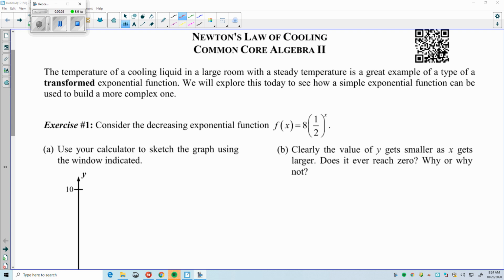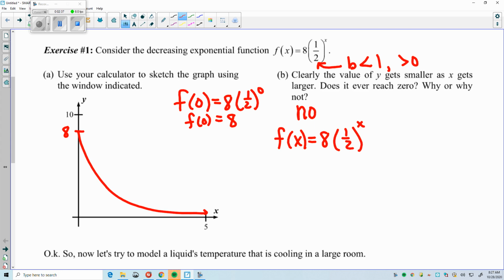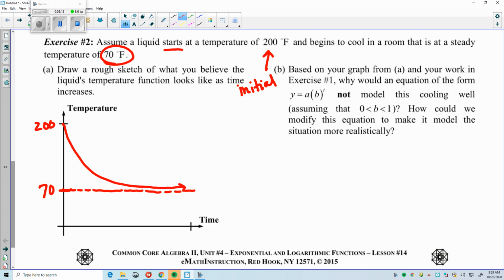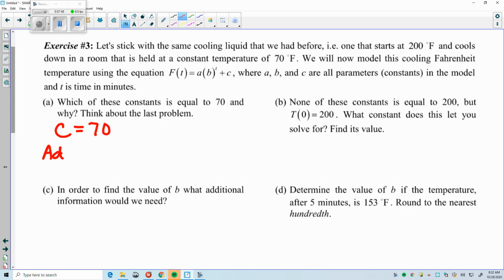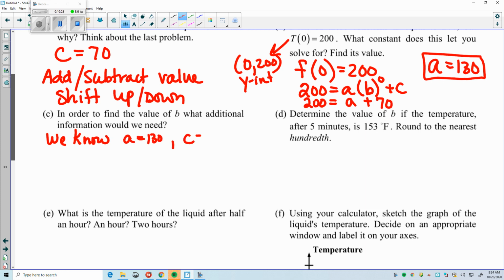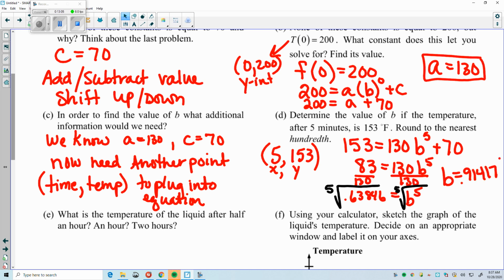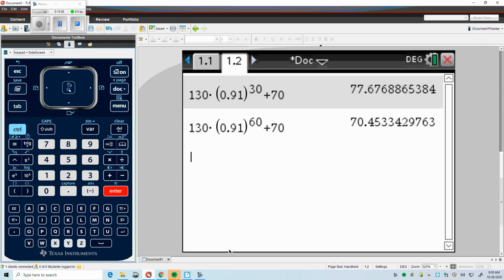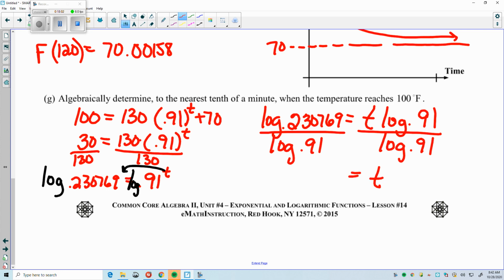Lesson 14 Newtons Law of Cooling